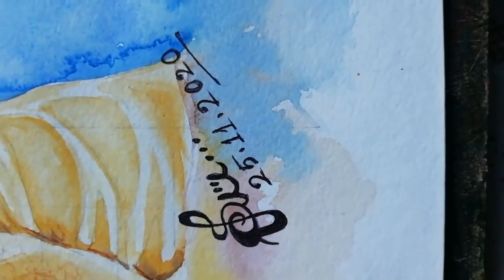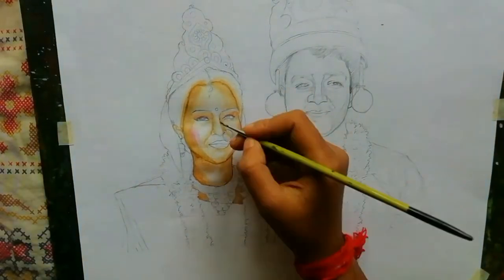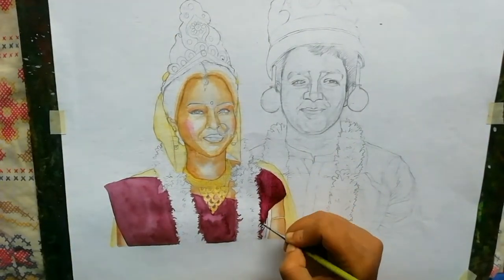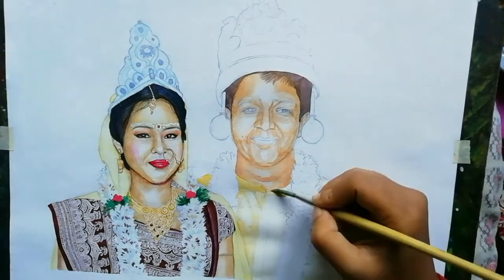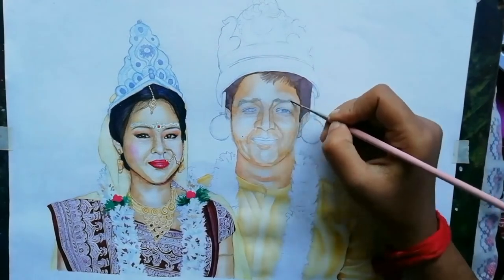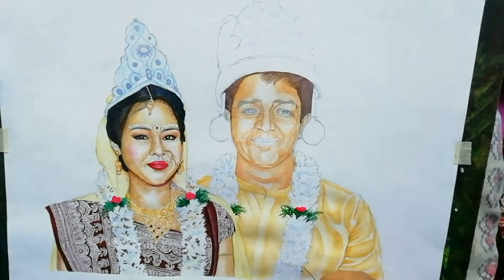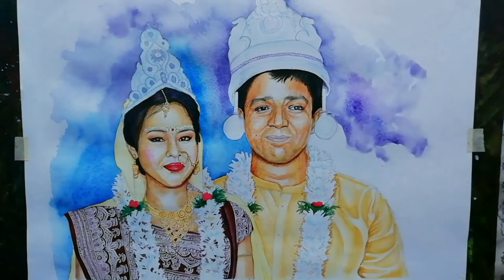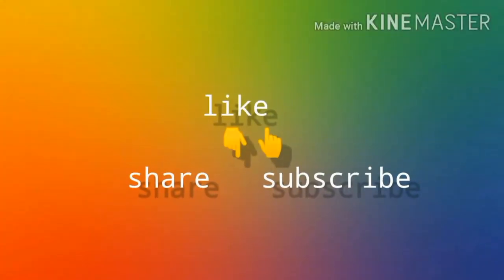PORTRAIT PAINTING OF WEDDING COUPLE | Commission Artwork | Sukriti Bhowmick😊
wedding couple portrait painting commission work

Share more and more please 😘😘
tell me how is it on the comment section below

                                 ☺️☺️thank u 😊😊